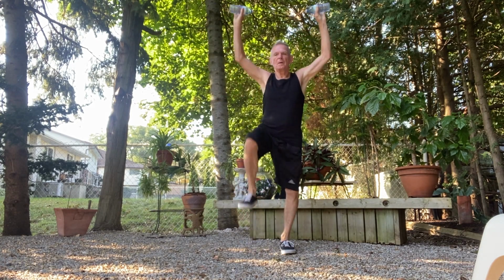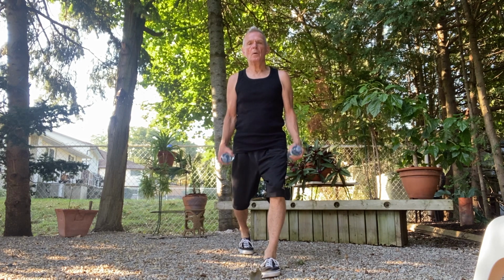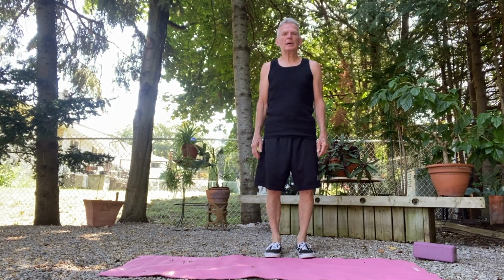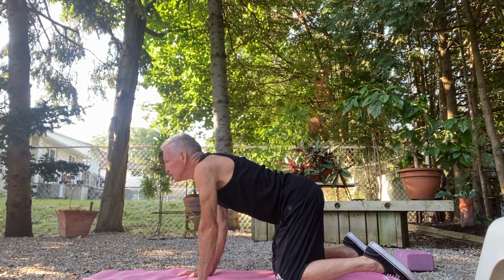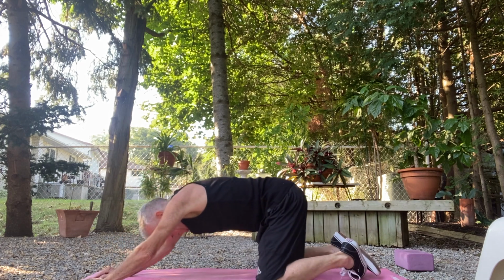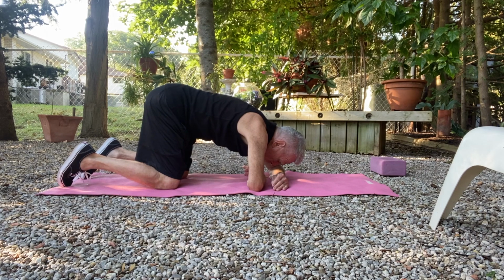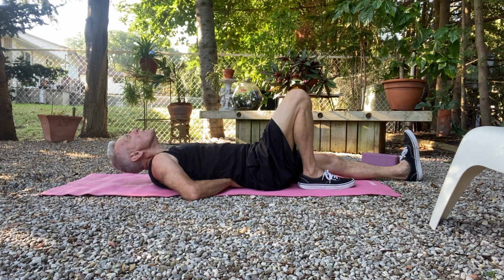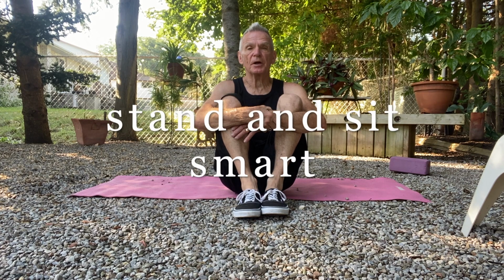Building a Strong Back - Exercises for Seniors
Building a Strong Back - Exercises for Seniors presents a dozen or so exercises that are long impact and gentle enough for everyone to do daily if they choose for back strength.
We begin with a 3 minute warm up where we try and wake up most major muscle groups.
This is followed by these exercises ...
1. push pull
2. Squat
3.  Lunge
4.  Down and Up
5.  cow cat
6.  Bird Dog
7.  Resting Child/Cobra
8.  Planks -2
9.  Bridge
10. Pancake
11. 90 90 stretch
12. Body Scan as we reflect